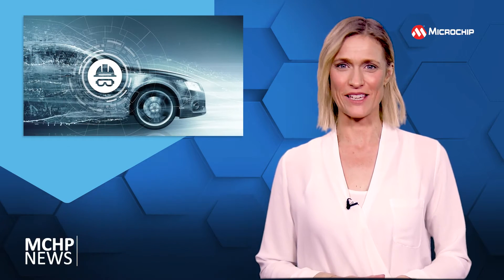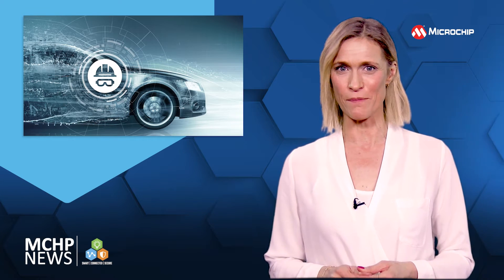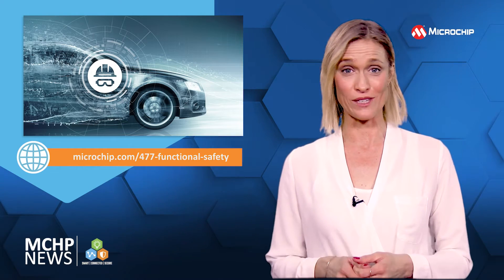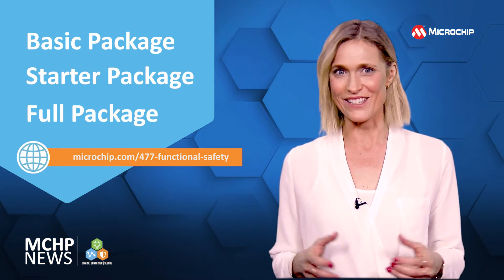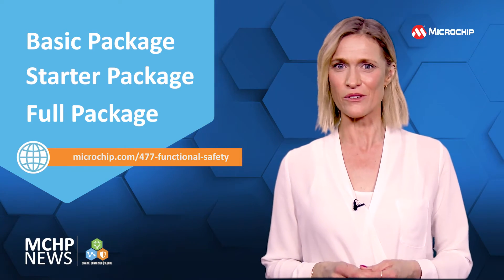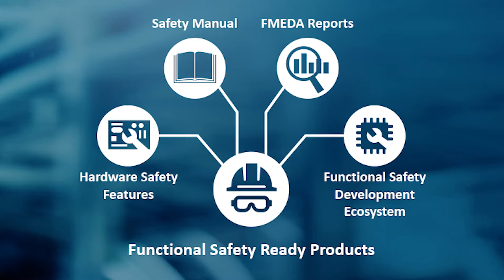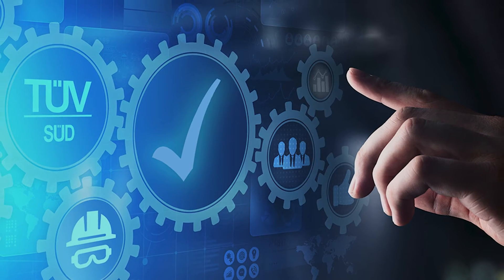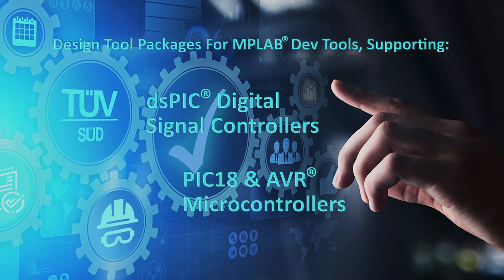Functional Safety Packages Simplify ASIL B and ASIL C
New ISO 26262 functional safety packages simplify design of ASIL B and ASIL C safety applications using dsPIC®, PIC18 and AVR® microcontrollers [MNV477].